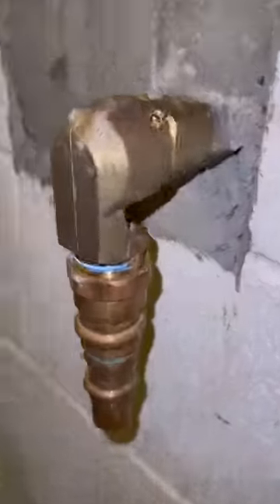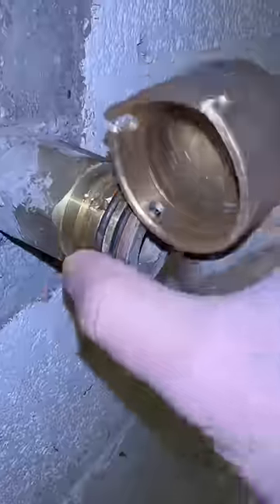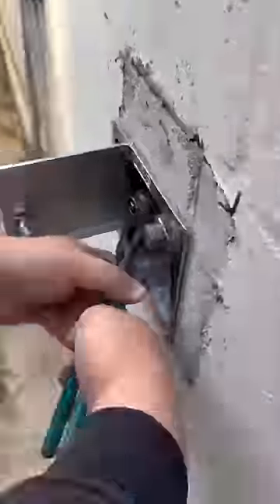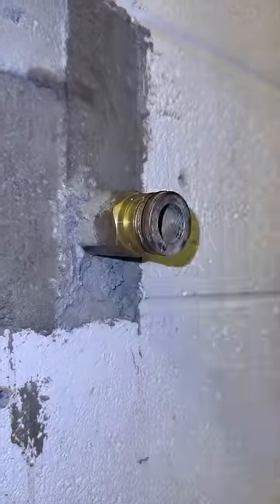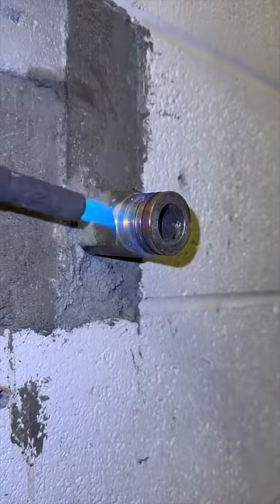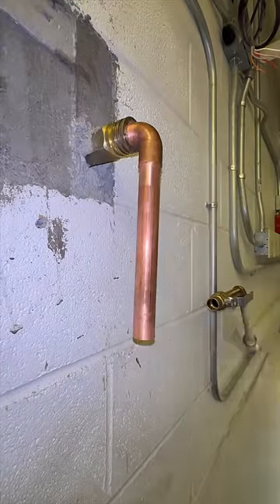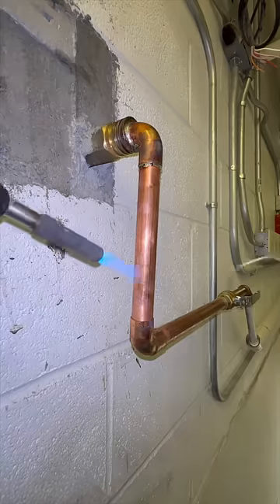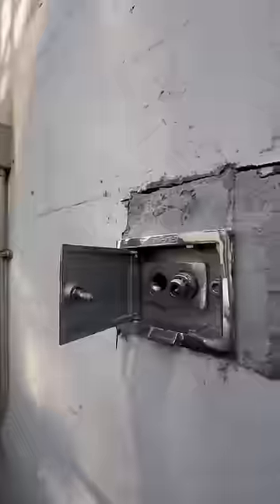Repairing a leak in a wall hydrant